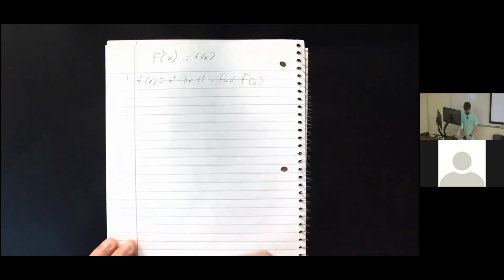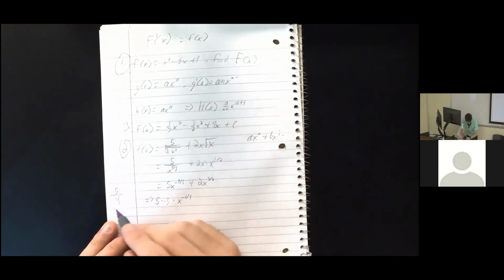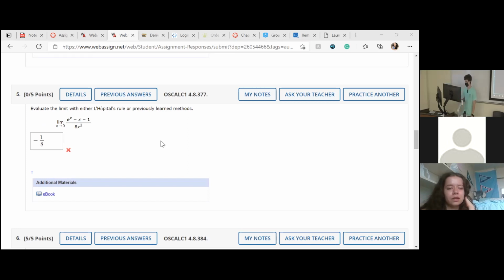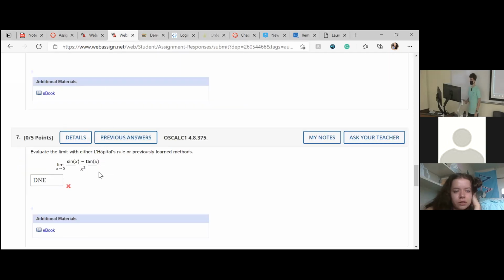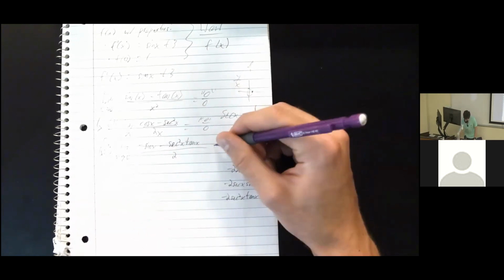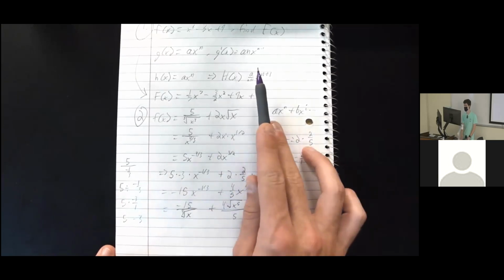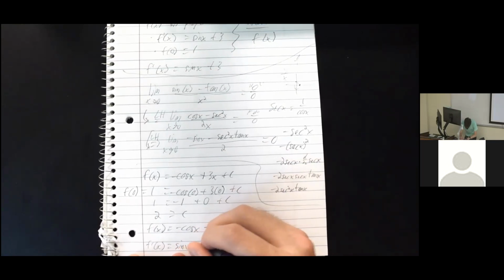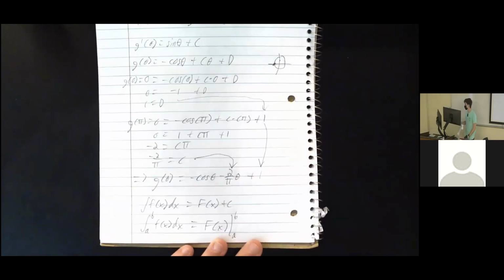SI Session 3/28: Antiderivatives